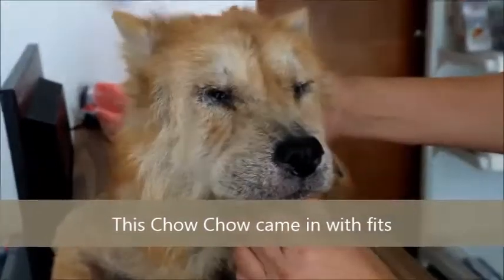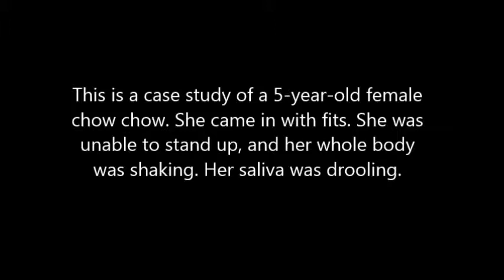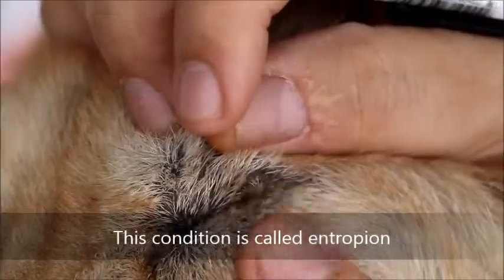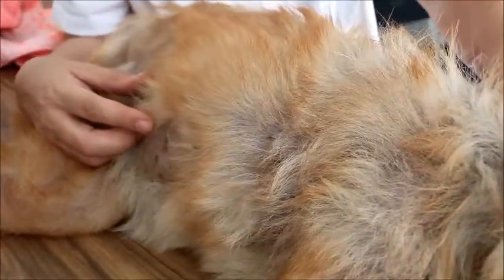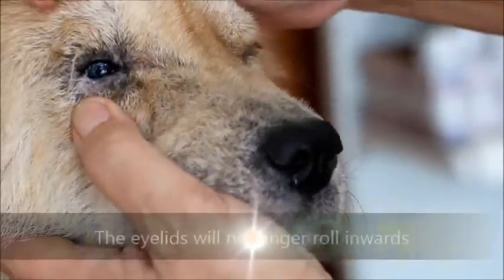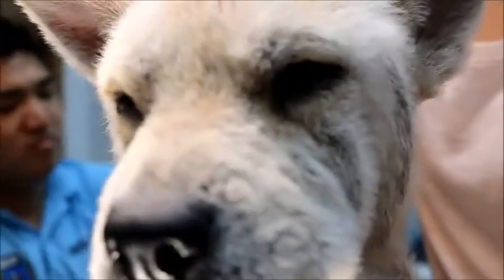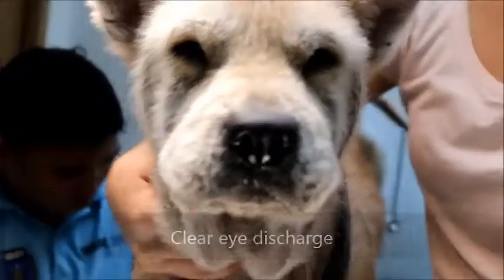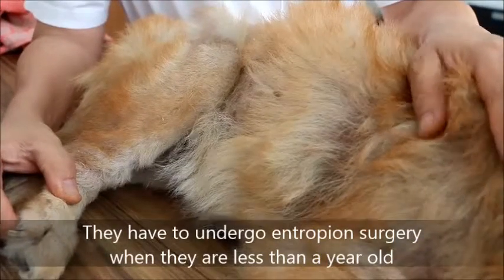A Chow Chow had fits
This 5-year-old Chow Chow suddenly had seizures worrying the owner as she never had this problem before. She had chronic skin infections and entropion since young.

Hypoglycaemia was the cause of the fits. The skin infections weref not sent to the vet for treatment.

Follow up 3 weeks later You can see from the video that the Chow Chow looks good. No more scales and eye discharge. Eye drops were given daily as the owner did not want entropion treatment nor spaying...

Follow up 3 months later after treatment for ringworm, skin infections and change to a hypoallergenic Z/D diet.

The Chow Chow has been well cared for and her skin is normal. Chows are high maintenance dogs and need prompt veterinary care if it has skin diseases.